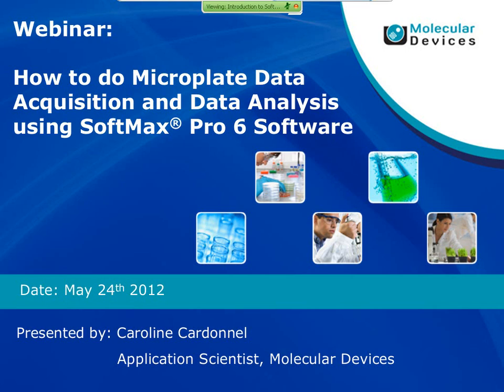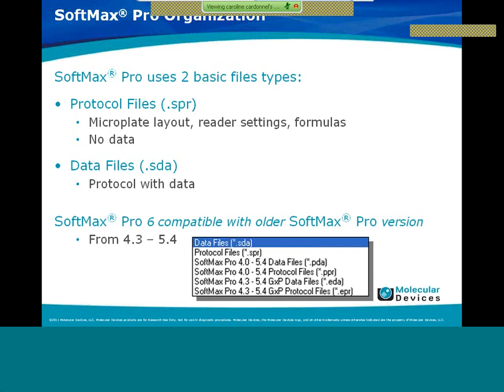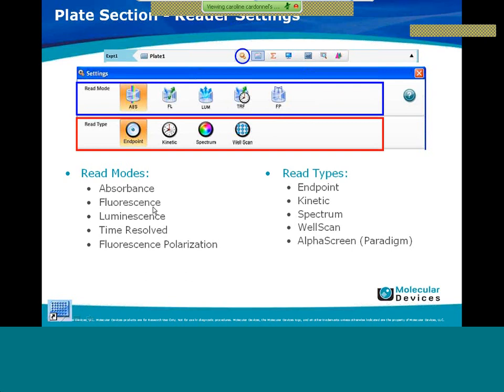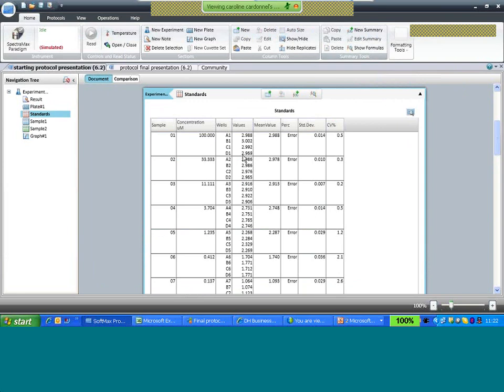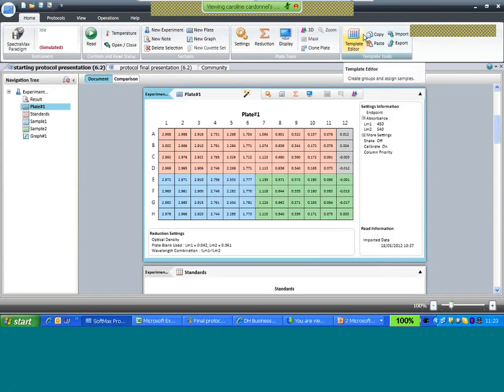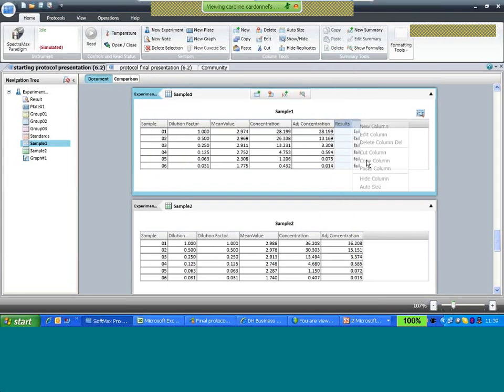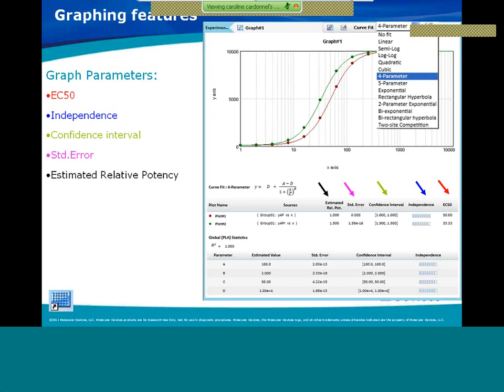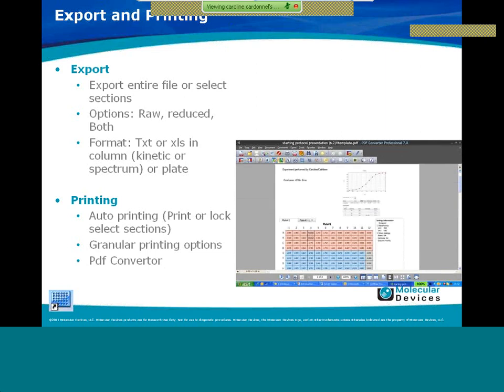SoftMax Pro 6: Data Acquisition Data Analysis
Learn from the experts at Molecular Devices® about SoftMax® Pro 6 Software and it's powerful data analysis features including curve fitting, weighting, confident intervals and Parallel Line Analysis (PLA). Plus find out what's new in SoftMax Pro 6!